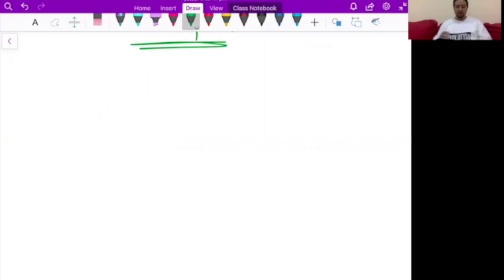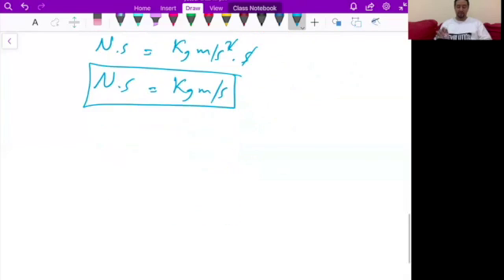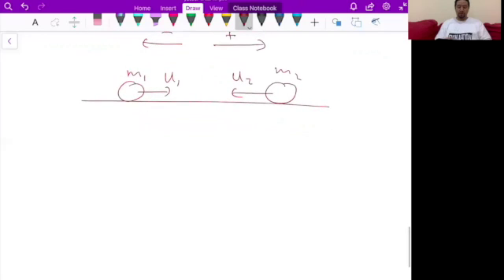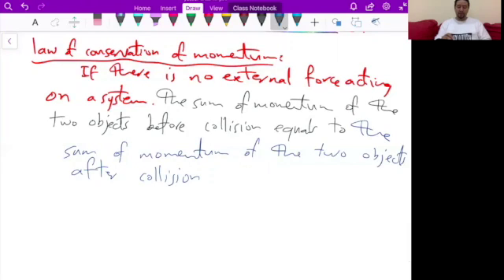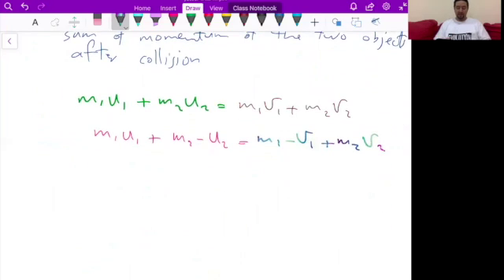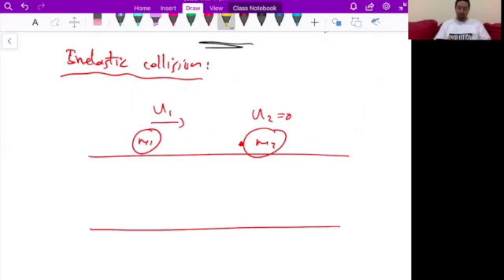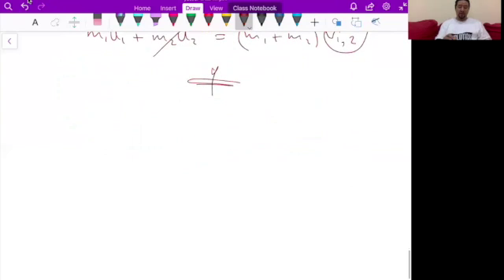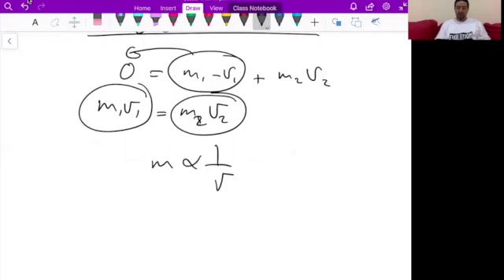Impulse and Collisions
Impulse and types of collisions